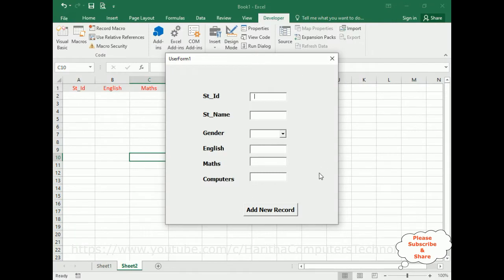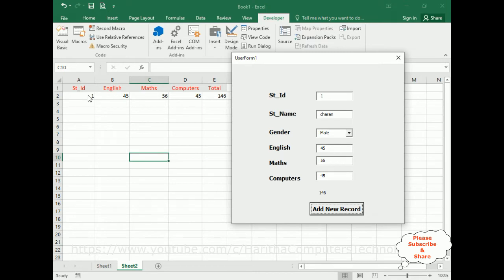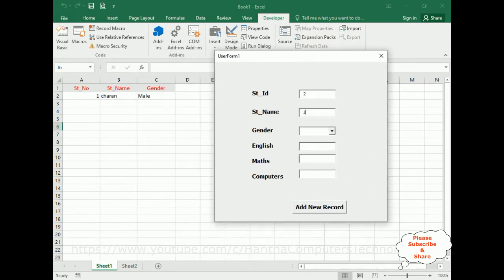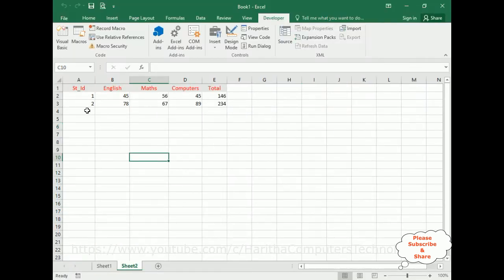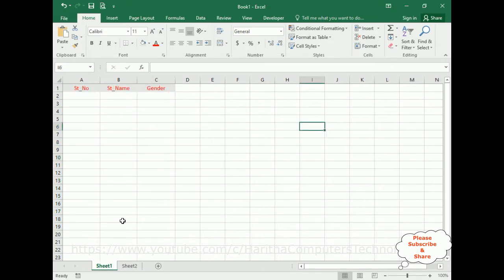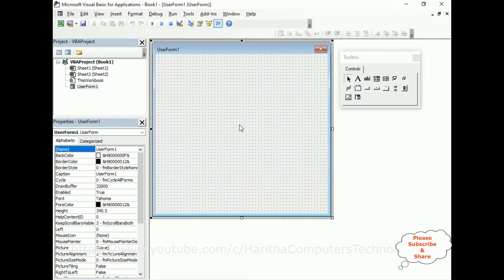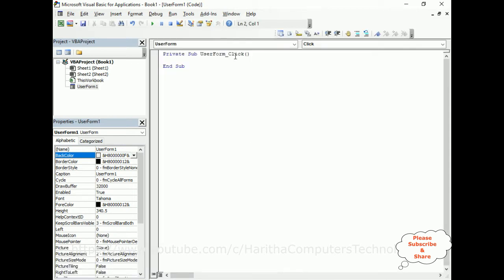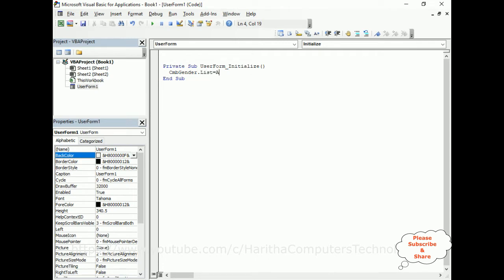Excel VBA Userform Add Save Data Into Multiple Sheets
vba code excel data entry add new values into multiple excel worksheets cells